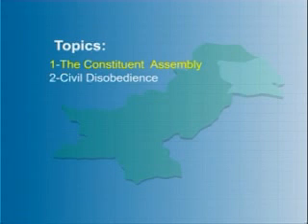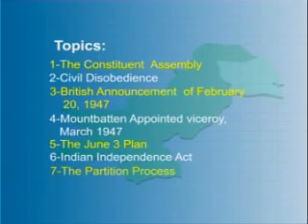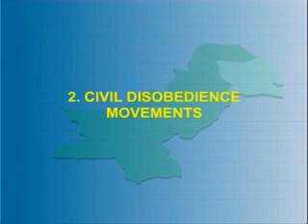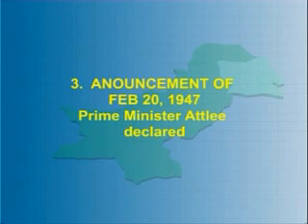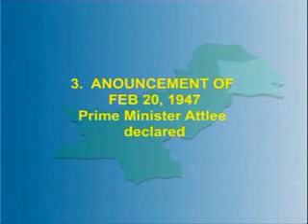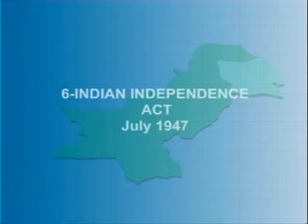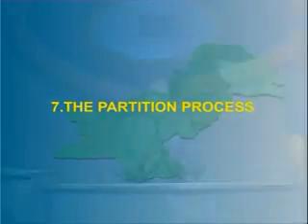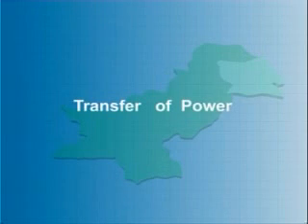PAK301_Lecture13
PAK301 Pakistan Studies